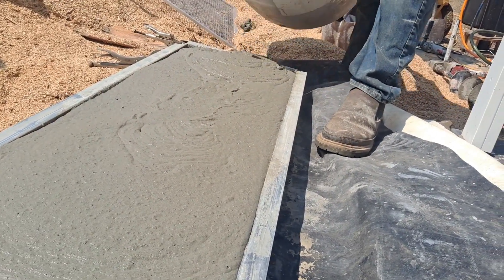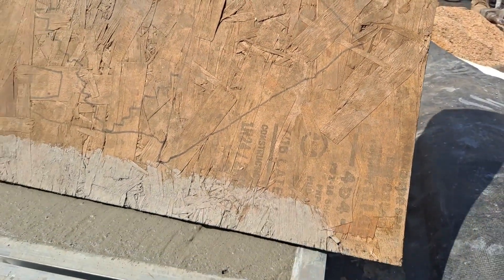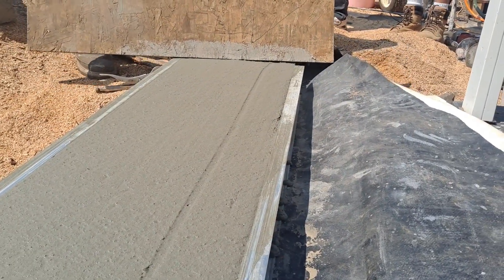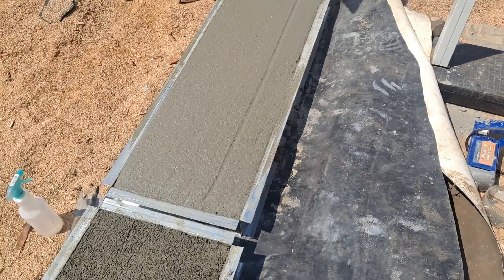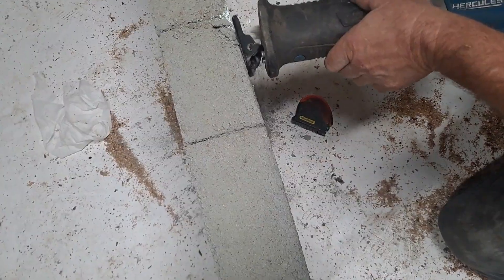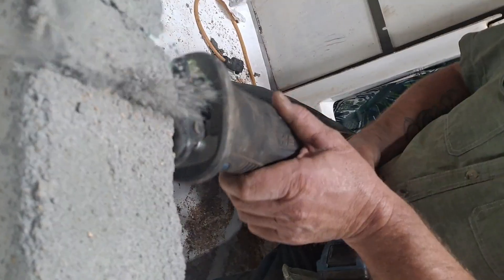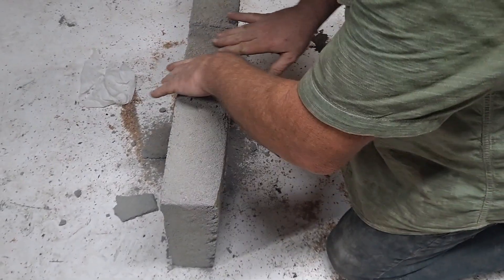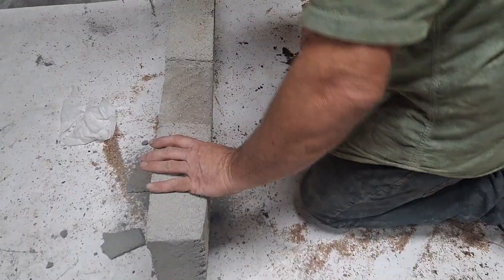Best Aircrete EvEr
Aircrete (aerated concrete) has the potential to change the way that the people of the world insulate and build their homes. We have been using our Foam Mate tool since 2018 to build wall panels and create greater efficiency in high heat applications like rocket stoves.
Our current, most exciting project is our Light and Portable Aircrete Rocket Stove. We used this stove in our uninsulated off grid house this winter and this little stove kept us toasty without putting any smoke into the air around our house. It is so well insulated our dogs sleep touching the stove even though the batch box registers up to 2000 degrees Fahrenheit when full of coals and wood.

This stove can be manufactured by anyone with a pop-rivet tool and a bag of refractory mix concrete. We are so excited to share the book with you.

ad Hydrated Lime
ad J lube
ad Gloves
ad Glasses